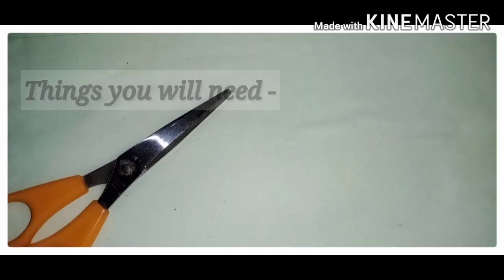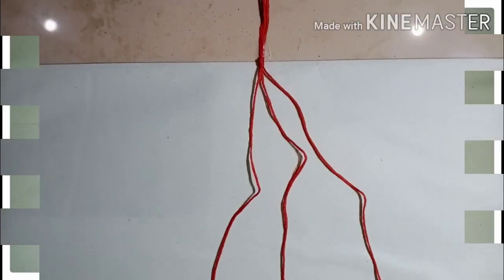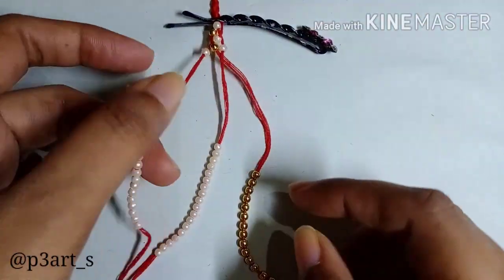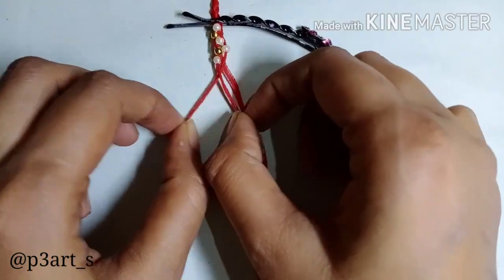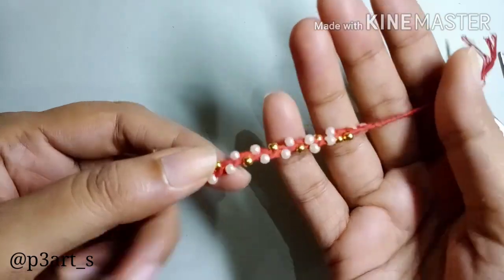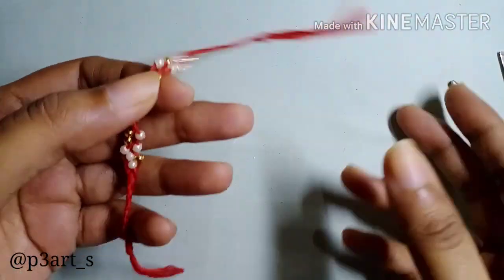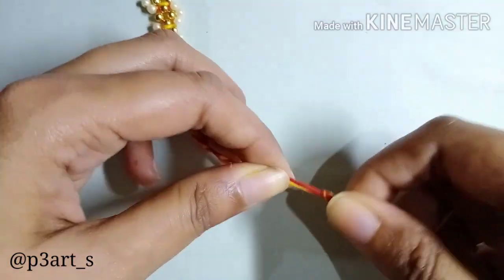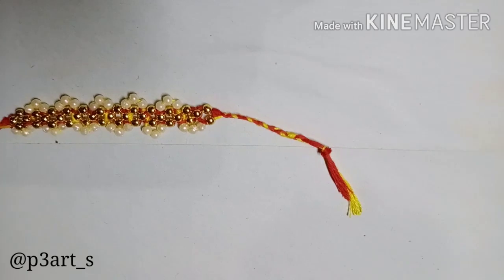|| Diy Rakhi ideas || Moti/beads || Bracelet/Friendship band ideas || P3Arts ||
In this video we have made Two different and Super easy styles of Beads rakhi's which can be made within 5-10 minutes..

You can use these rakhi's as Bracelets or as Friendship bands stay tunned with us till the end😇

* Cotton threads (colour as per your choice)
* Different coloured beads
* Needles
* Scissors and scotch tape (cello tape)